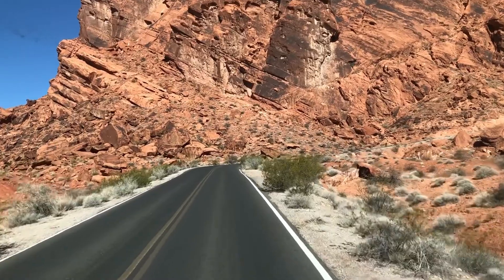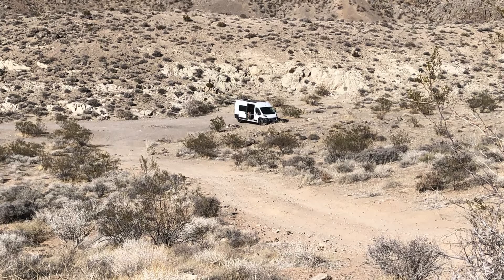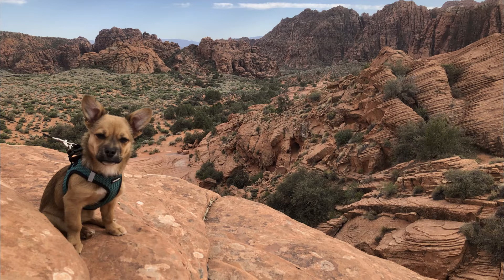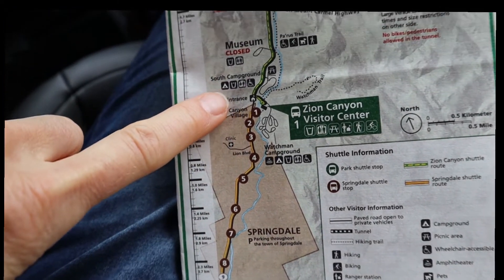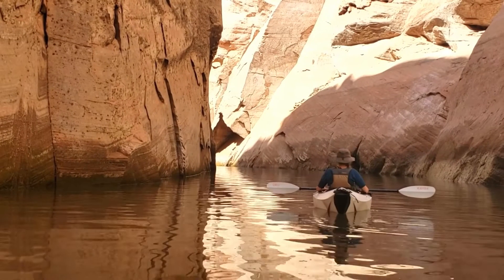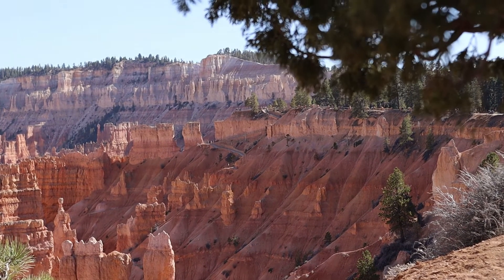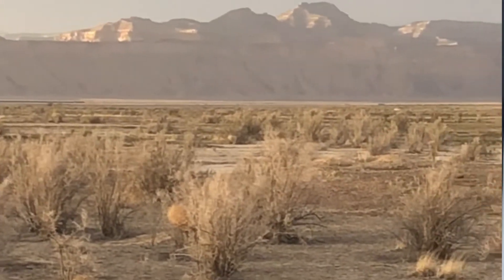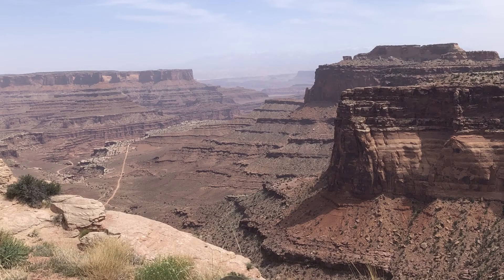Camping in Utah for less than $100 a Week! (with a dog)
In this video I'm telling the tale of our trip through southern Utah with no campsite reservations. We were nervous but it worked well! We also brought our dog to Utah, wondering if we would find any good hikes where we could bring a dog--we did! I'll share all of my tips for best blm camping in Moab, Kanab and St George Utah. I'll also give tips for dog friendly trails and ways to navigate crowded Utah national parks.

- Links:
ioverlander.com is the BEST app I've found for dry camping. The iOverlander sites we loved were: "monocline 3" in Nevada, "Kanab Wild Camping Very Nice!", and "Valley City Rd Flats", near Moab.

- Forgot to say: Quail Creek Reservoir and Antelope Point Marina have boat rentals so you don't need to bring your own kayaks to either of these destinations.

Chapters:
0:00 Intro
0:33 It was easy to camp in a promaster camper van, but it would have been for larger RVs too
1:39 St George, Kanab and Moab were the main places we looked for campsites
2:10 How much it cost for a week of camping in Utah?
2:47 Bonus tip: Stop at Valley of Fire in Nevada if coming from the SW
4:02 Best places to stock up and shop for groceries and sporting goods/gear
4:44 A lot of ATV/Four-wheeling happens on BLM land in St George
5:35 Best non-national park destination in Utah?
6:48 Our favorite trails at Snow Canyon State Park
7:34 Quail Creek Reservoir for kayaking and why you should go in the morning
8:14 How to navigate and plan ahead for Zion National Park--next time we will go by bike!
9:19 Where we stayed on public land near Kanab and the Moqui Cave
10:13 The best destination in Utah is accessed in Arizona--Lake Powell and Antelope Canyon
11:00 Why now is the best time to hike Antelope Canyon--if you rent a kayak at Antelope Point
11:31 Bryce Canyon Lodge and Viewpoints
12:07 Ghost Towns between Bryce and Moab... not a lot of restaurants
13:08 Highlights of Capital Reef National Park
13:29 Desert Camping in BLM Land near Moab
14:29 The town of Moab and where to eat breakfast
15:18 Arches National Park and why you DO need to plan ahead for entry
15:41 Canyonlands National Park near Moab
16:32 Sand Hollow wins my "best bathroom: and clean shower award for this trip